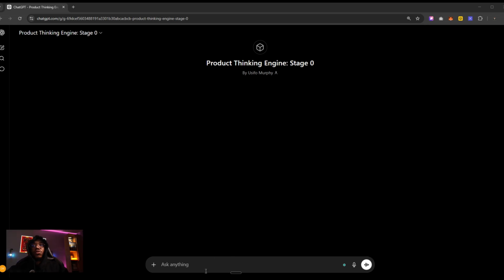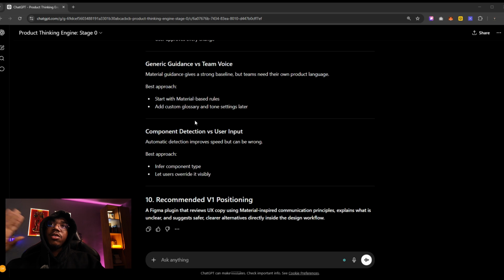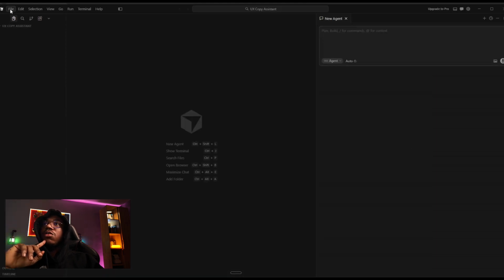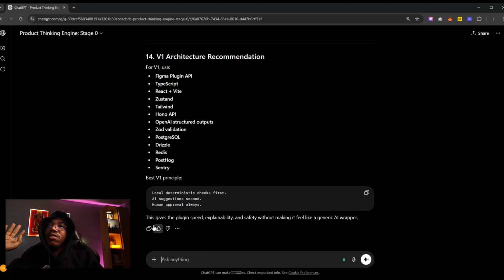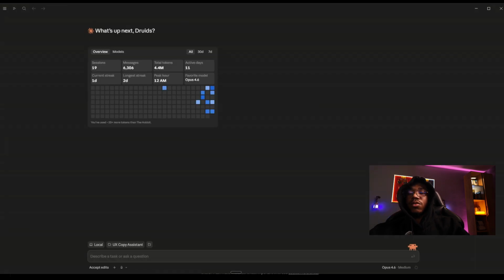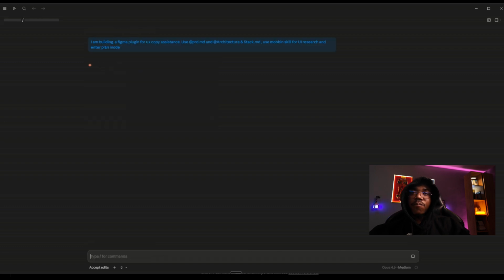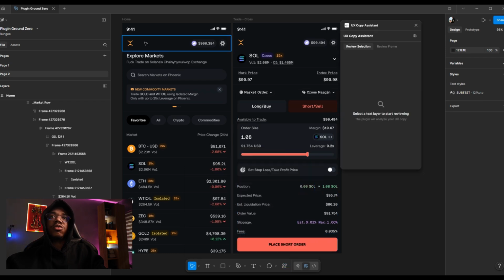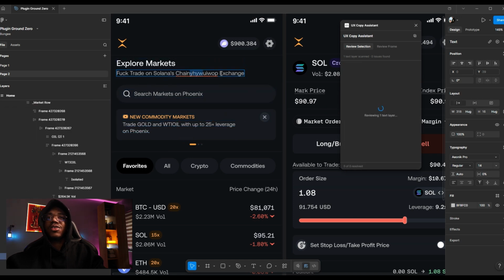Build a Figma Plugin in 5 mins from Scratch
Built a Figma Plugin for UX Copy using AI Suggestions, Tools used: ChatGPT and Claude Code